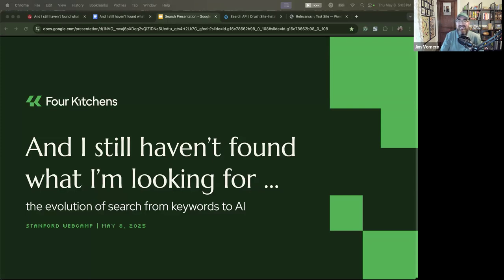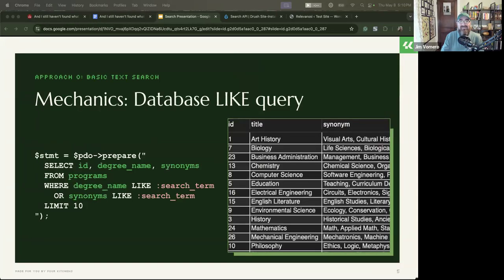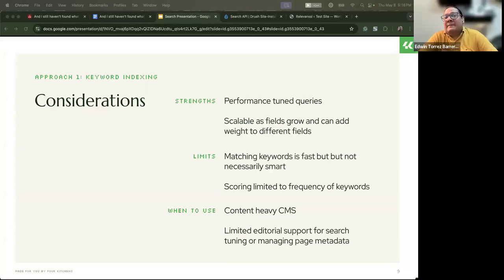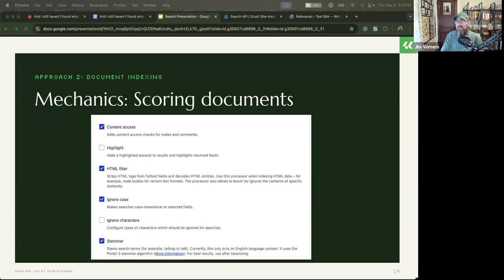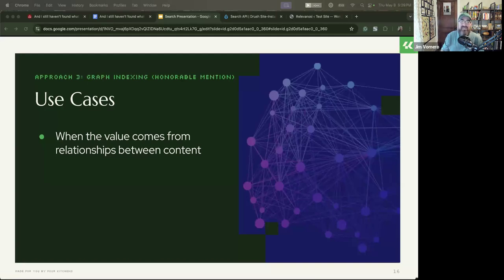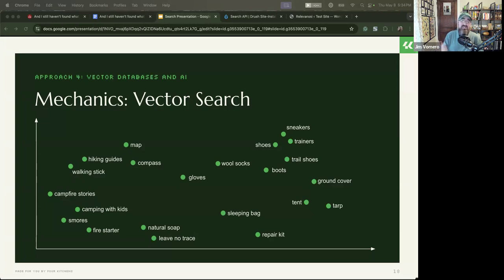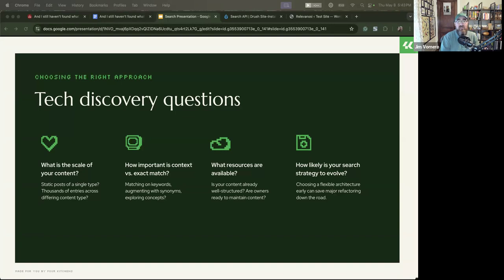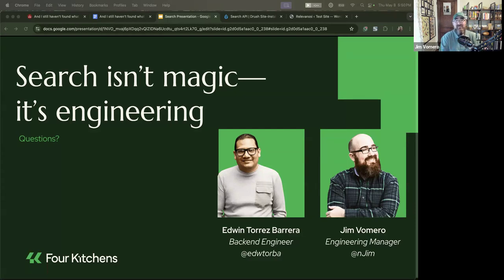And I still haven’t found what I’m looking for … the evolution of search from keywords to AI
Search is no longer just about finding keywords—it’s about delivering personalized, relevant results in an increasingly complex digital space. But with so many options, how do you choose the right search technology for your website? This session will walk you through the evolution of search, helping you understand the trade-offs and benefits of different search mechanisms.

We’ll break down popular technologies and when to use them:

Keyword Indexing: Simple and effective, but what are its limitations as content grows?
Document Indexing: Ideal for handling large volumes of text, but how do you manage search accuracy?
Graph Indexes: Understand relationships between data points for advanced search capabilities, but at what cost of complexity?
Vector Databases and AI: Explore how AI is transforming search by powering more intelligent and contextual results.
We’ll explore how each of these tools works under the hood and how to make informed decisions about which technology fits your project’s needs. You’ll also learn how to overcome technical and organizational barriers and understand when it might make sense to use more than one search mechanism. By the end of this session, you’ll be empowered with the knowledge to explore and implement search solutions confidently, even if you’re new to these concepts. We’ll break down technical details in a way that’s approachable and encouraging, helping you navigate this ever-changing landscape with ease.